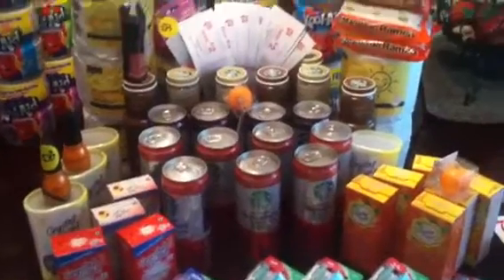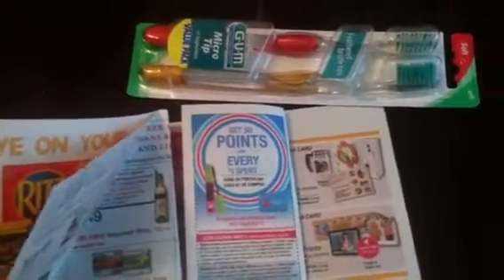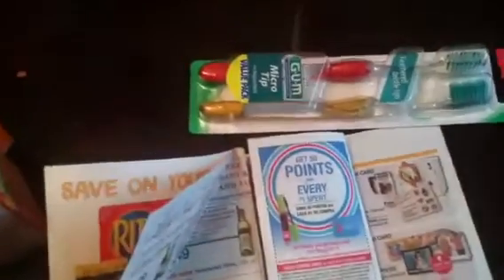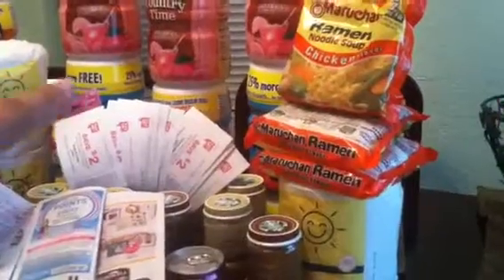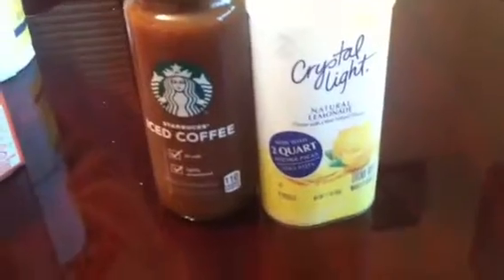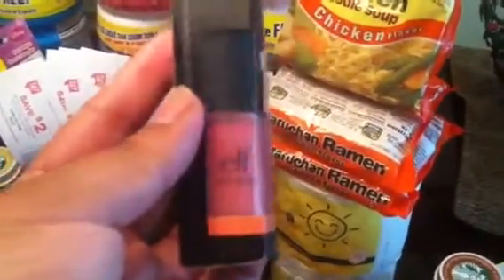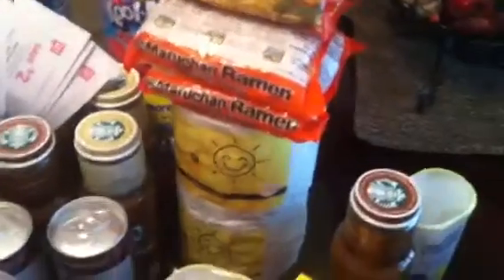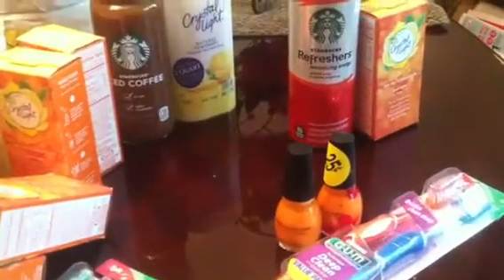Walgreens Transactions in detail BEGINNER FRIENDLY and more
This is what I got from walgreens today and how I did it paying change OOP checkout my Instagram @ilove2coupon